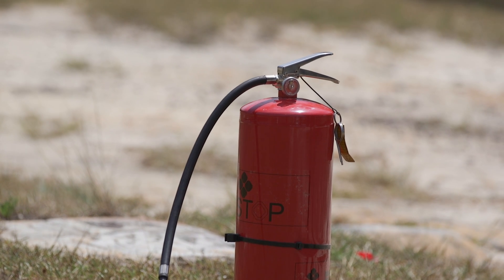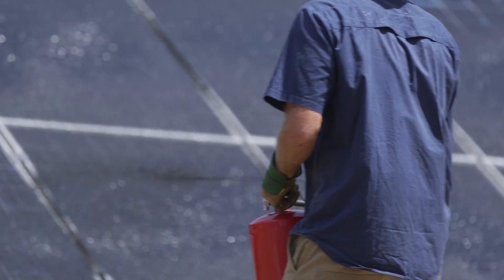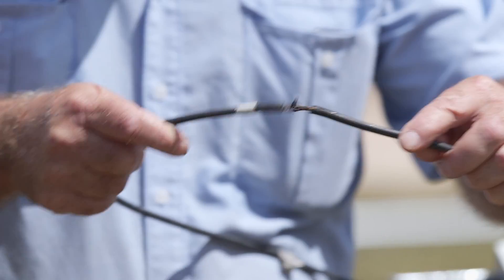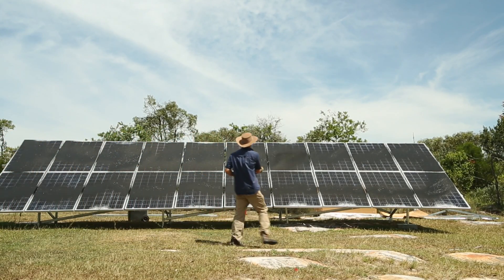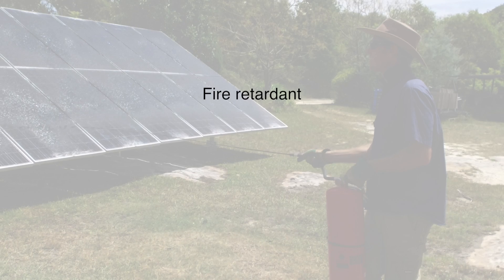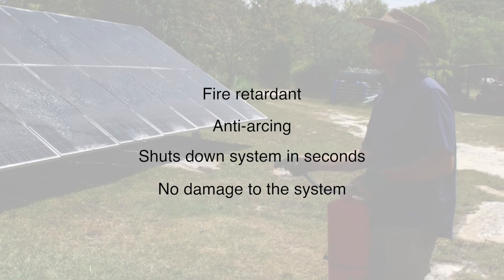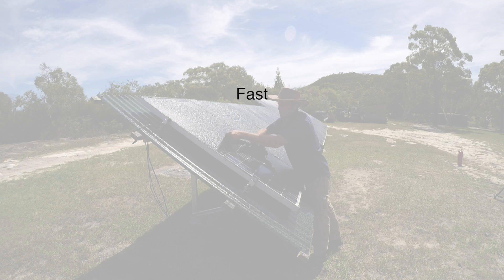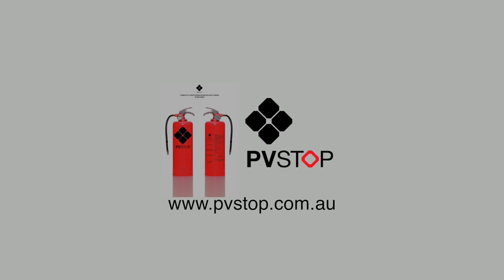PVStop Coverage Demonstration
A common question we are asked is how many panels will a 9 litre canister cover?  In this demonstration we will show you how a 9 litre canister can make a typical domestic solar array safe in seconds.

PVStop, making solar energy safe.